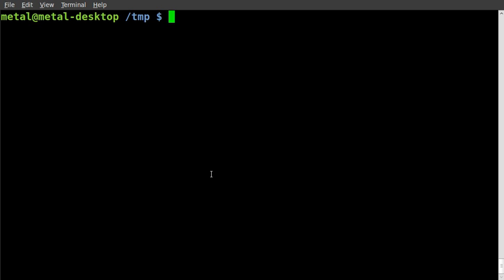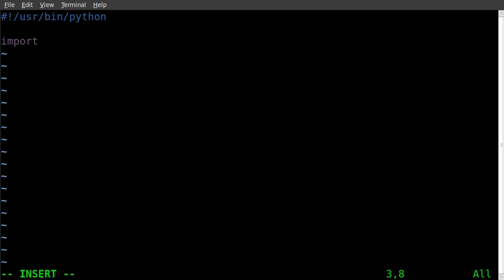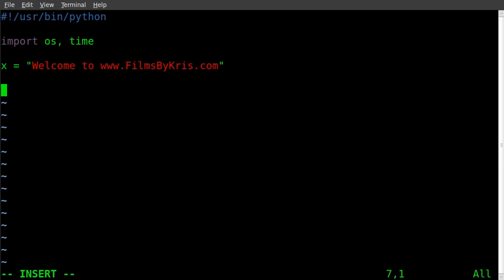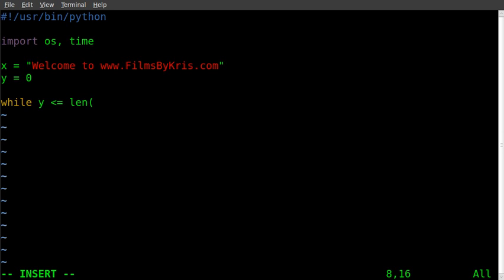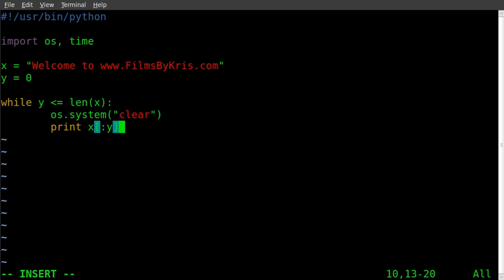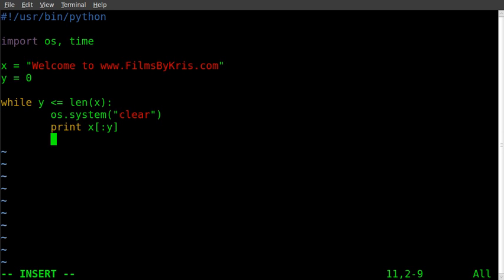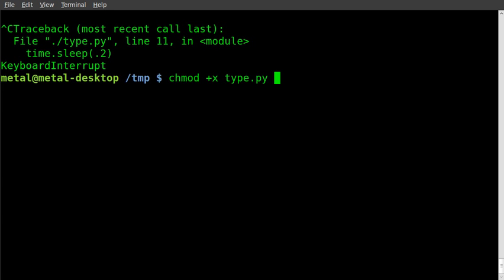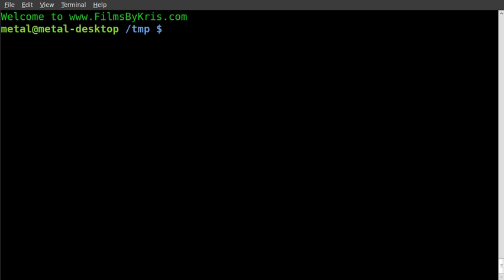Python Basics - Make letters type on the screen